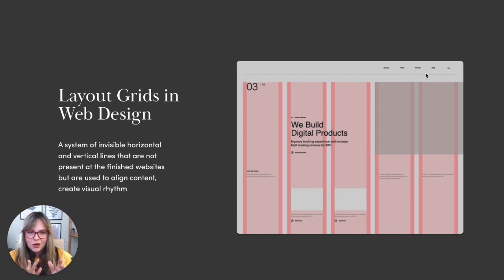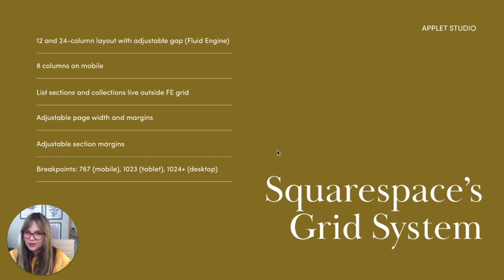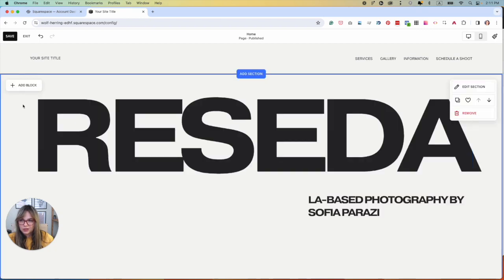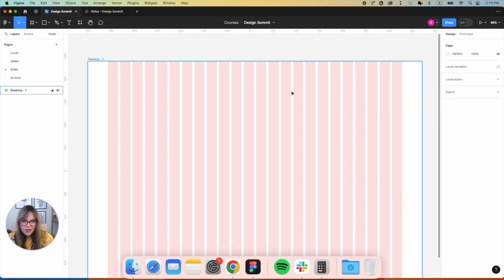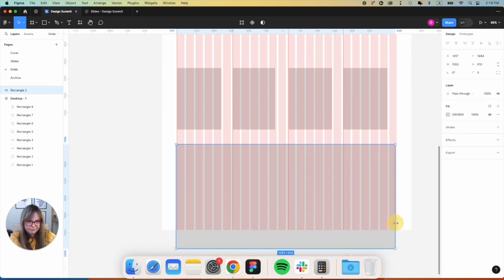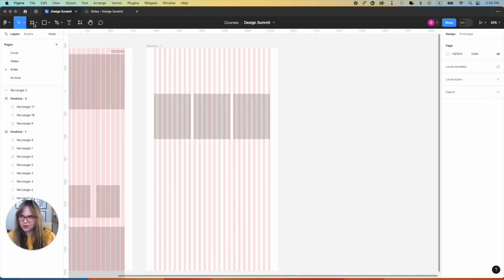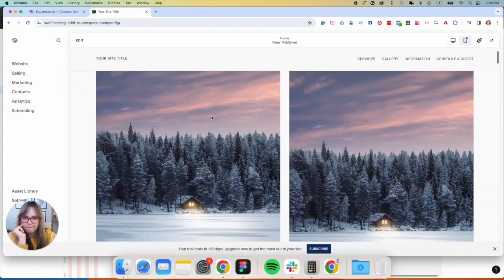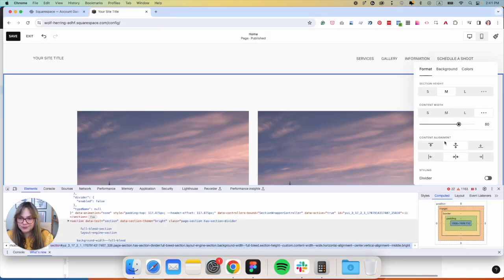How to Recreate Squarespace's Grid with Figma